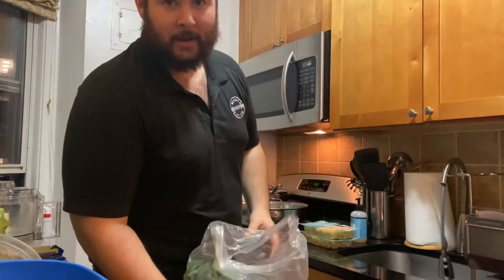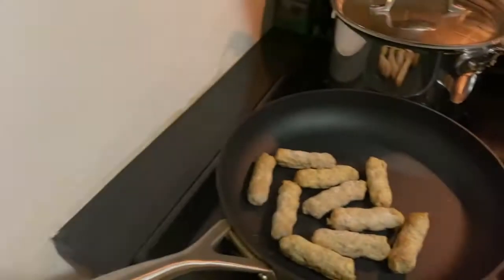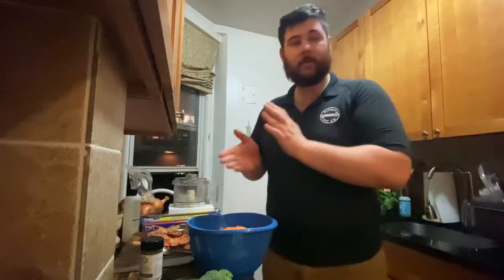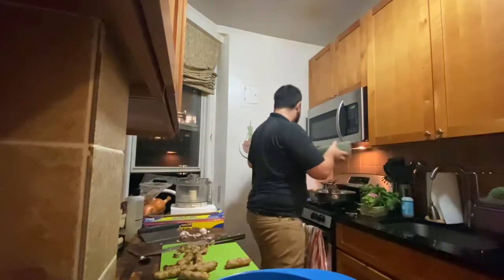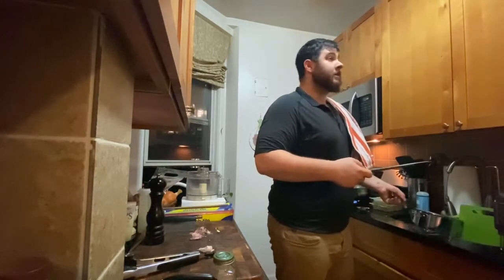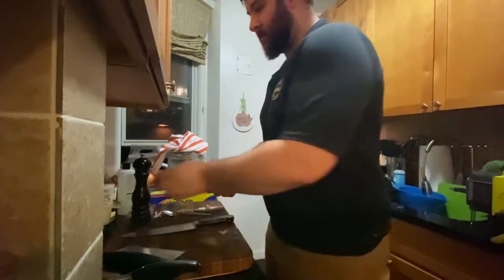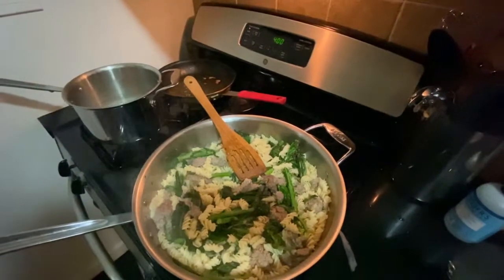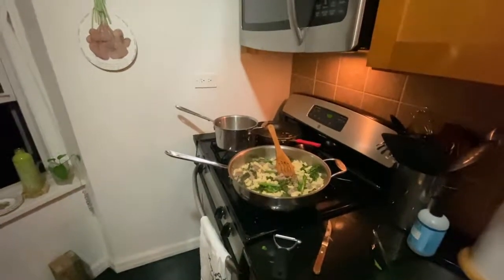Fatboy Winter Monday Night 1 Hour Meal Prep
You have time for this. In under an hour I made a protein packed spinach, cottage cheese, and chicken sausage frittata; enough gluten free sausage and broccoli rabe pasta for 2 people to eat for lunch and dinner TWICE; steamed broccoli with lemon and oil; and roasted sweet potato. I washed up too. It's healthy, it's delicious, it's not that hard, and it saves a ton of time and money. Now I have breakfast for the week, 2 lunches, 2 dinners, and sides for two more dinners that heat up in a snap (last night I made fish, tonight I'll make chicken breast - takes about 8 minutes). Eat like a champion, feel like a champion, for minimal effort.